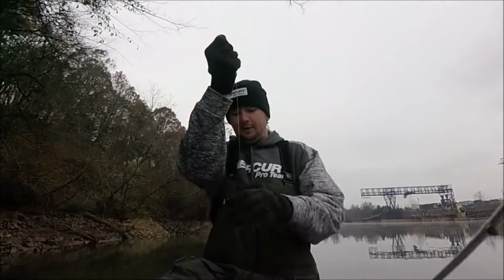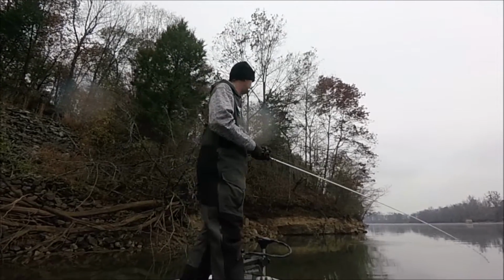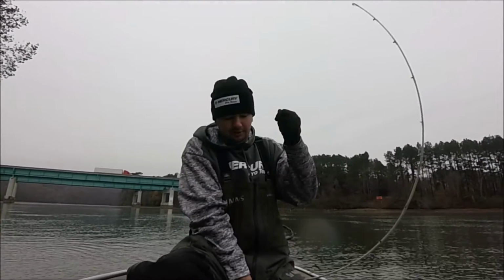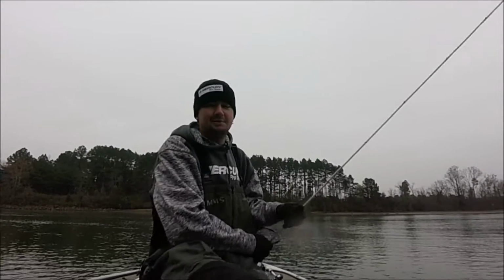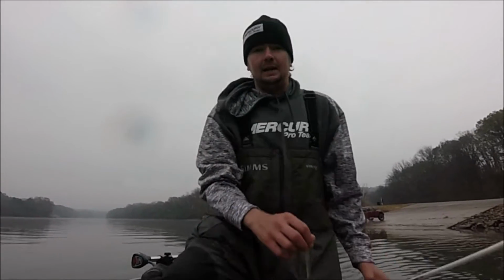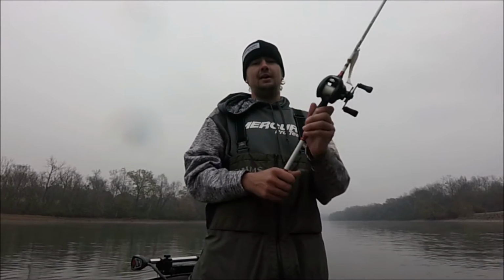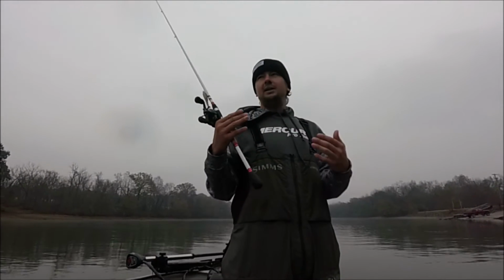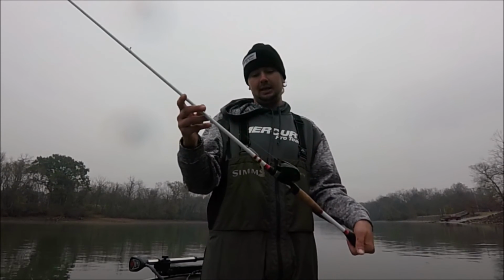Lake Chickamauga Bass Fishing November + Winter Finesse Swimbait basics